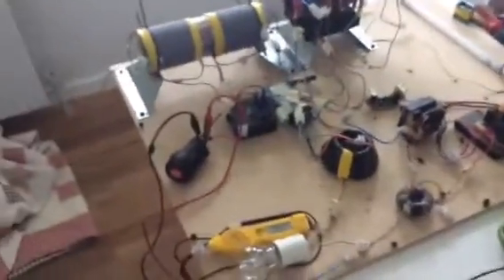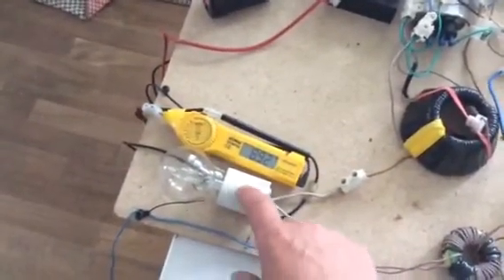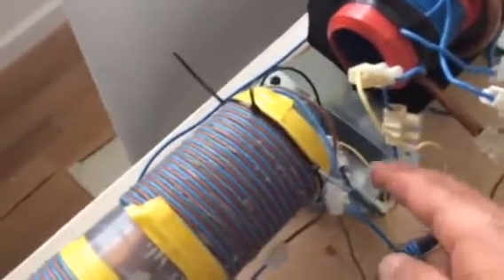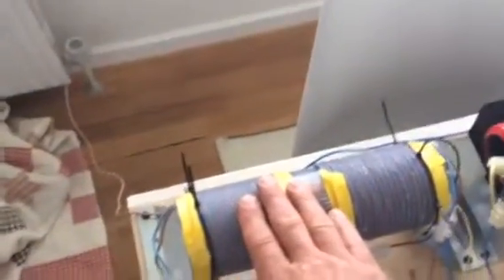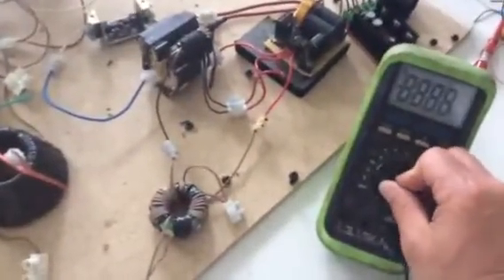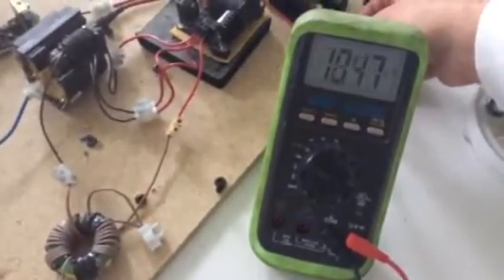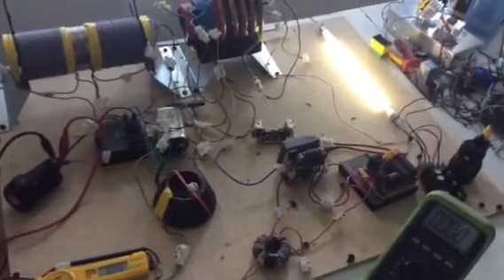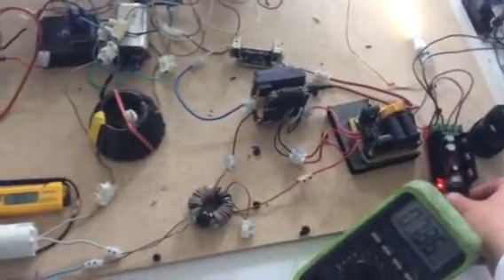ZVS fly back tesla, Kapanadze recuperation experiment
Using fly back and spark gap with the system